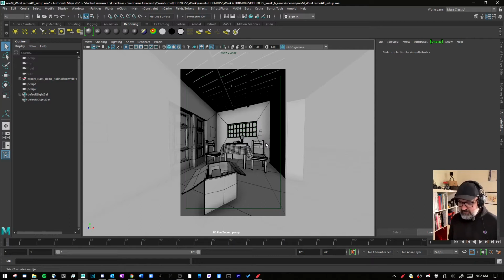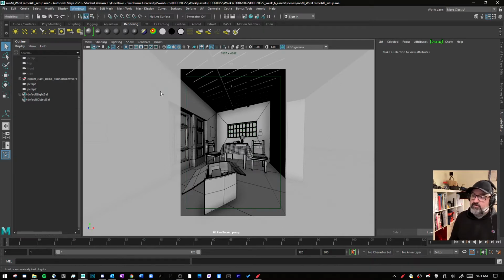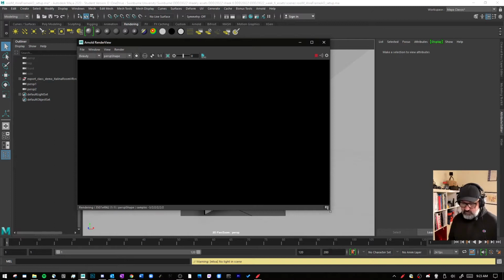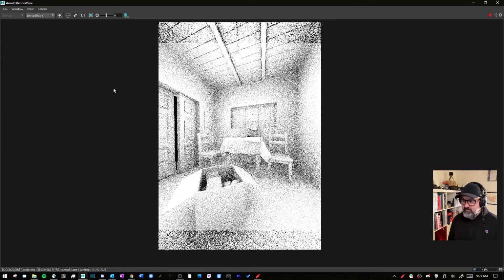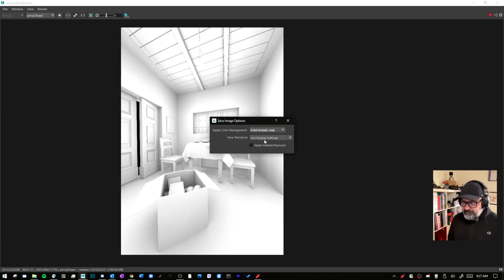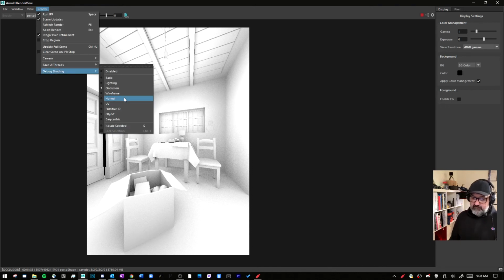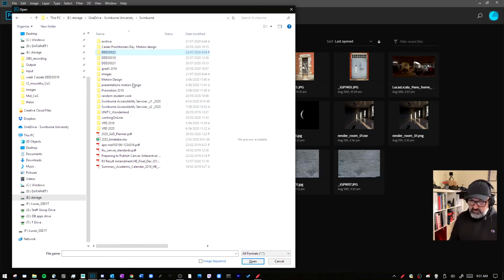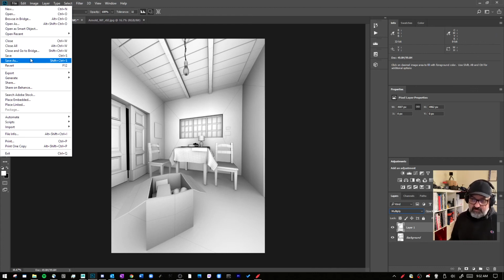Quick Arnold AO and Wireframe render in Maya